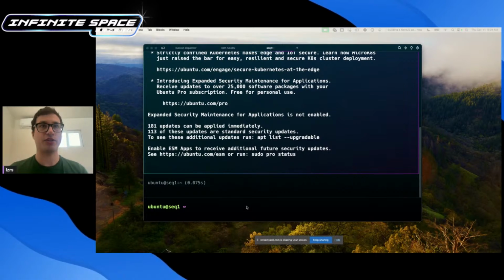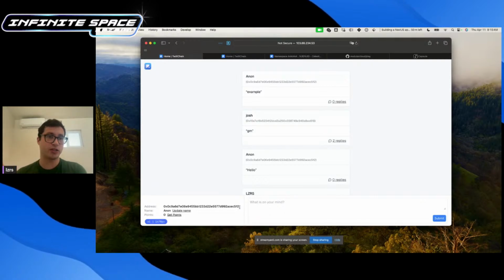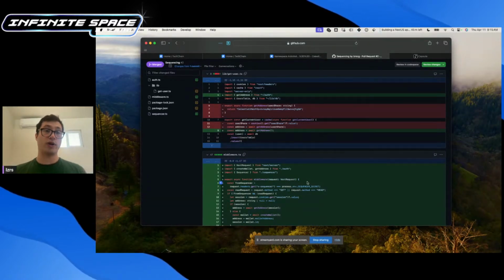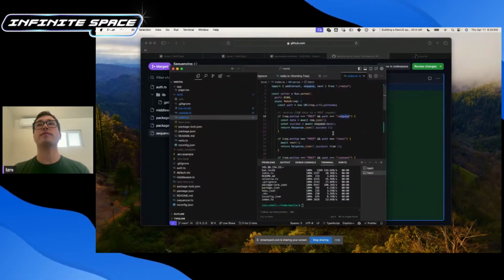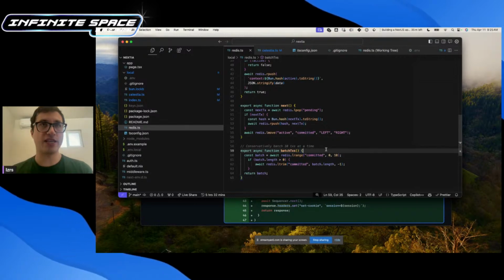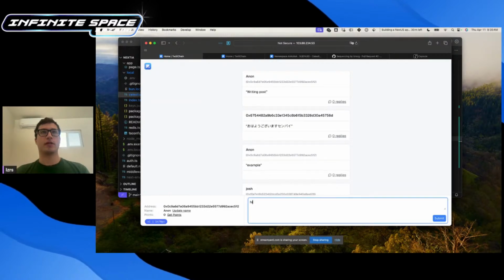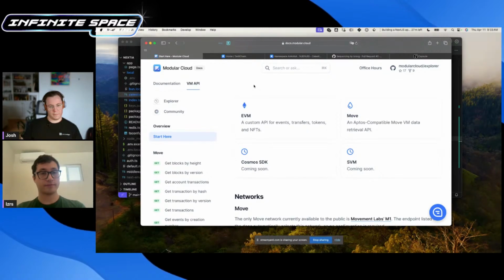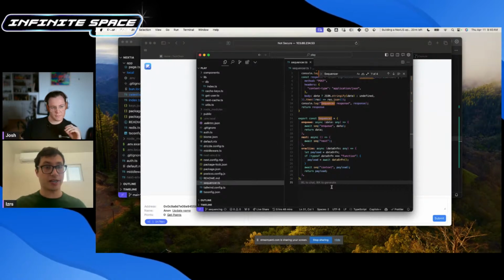Building a NextJS application on Celestia｜Infinite Space Bazaar Hackathon Workshop 09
Building a NextJS application on Celestia: Learn how to build a NextJS/React-based application-specific rollup that puts data on Celestia. The Blob API by Modular Cloud makes it easier than ever to work with onchain data.

Time: April 11th, 2024 12:00pm EDT
Speaker: Lazarus - Modular Cloud